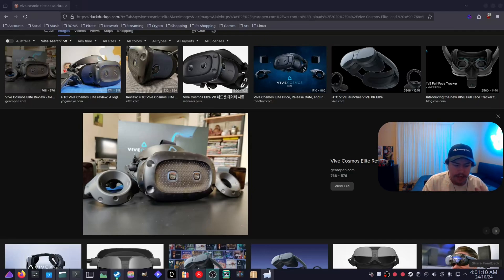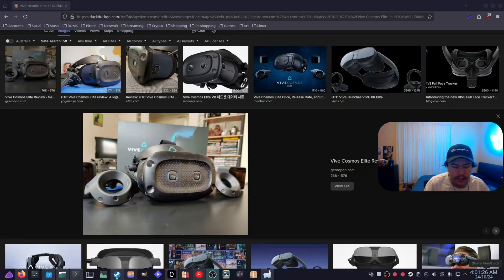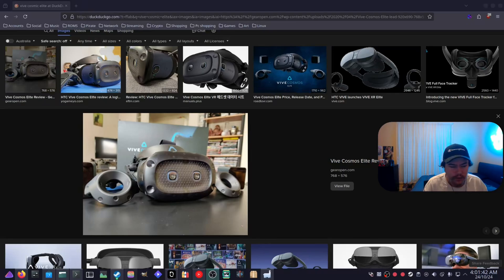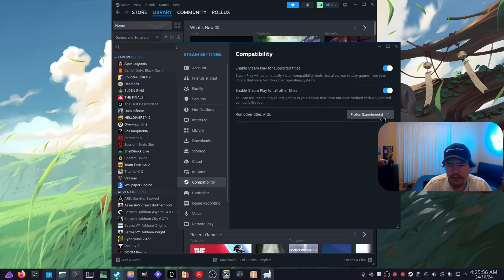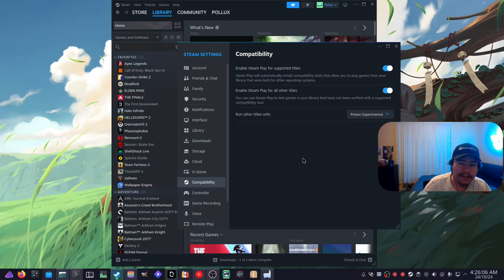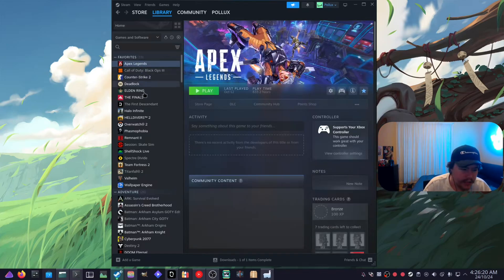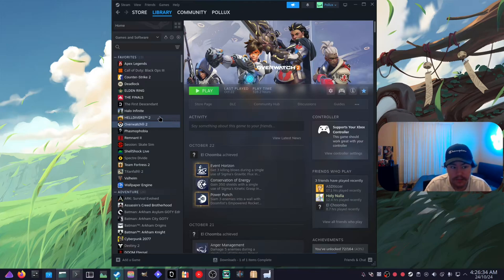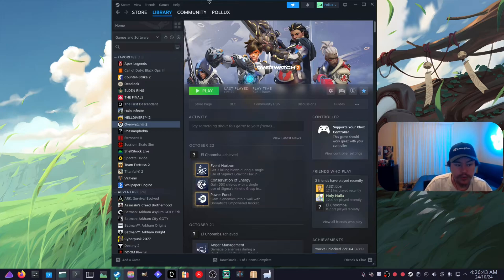The Top Mistakes New Linux Users Make...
Whermerson Rodrigues Tux Supporter🐧 🐧
RotaryMinded Tux Supporter🐧🐧
ViperKang Tux Supporter🐧🐧
Astrid Hurron Tux Supporter🐧🐧
OmniKron Tux Supporter🐧🐧

0:00 - Intro
00:33 - Hardware
02:30 - LTS
04:04 - Desktop
08:49 - Drivers
11:45 - Steam
13:37 - NTFS
14:14 - Packages
15:48 - Permissions
16:50 - Proton
19:28 - Conclusion
19:38 - Outro